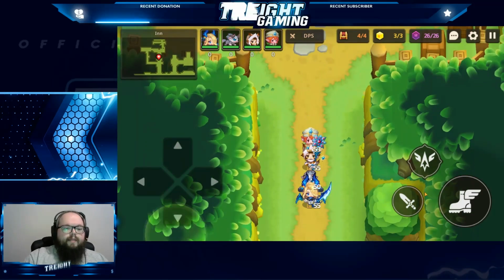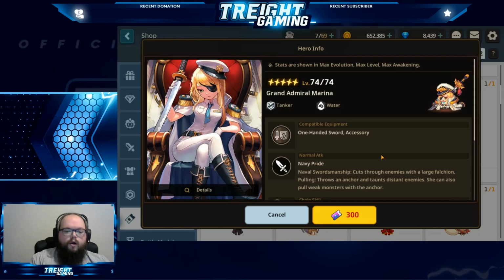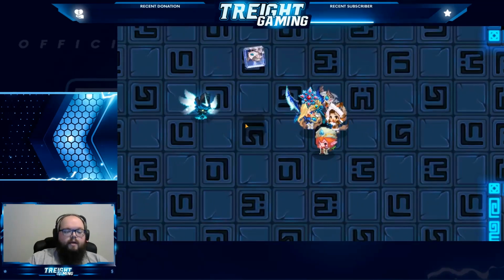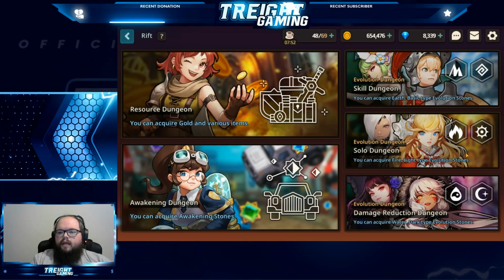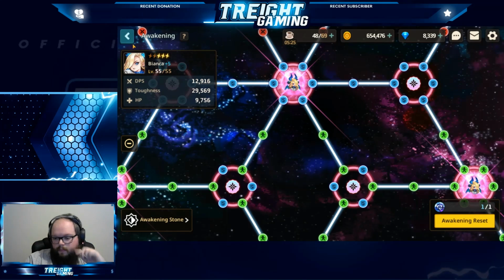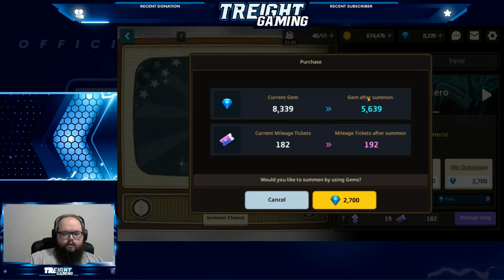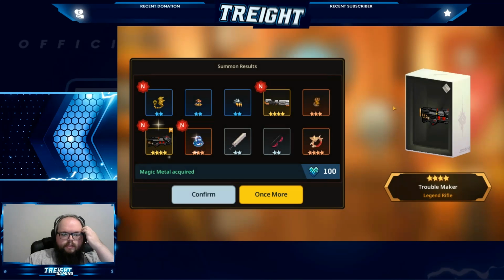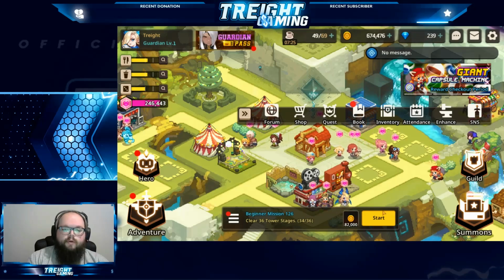NEW GAME?! SO MUCH FUN! | Guardian Tales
The first look at Guardian Tales! If you haven't started playing already... DO IT!